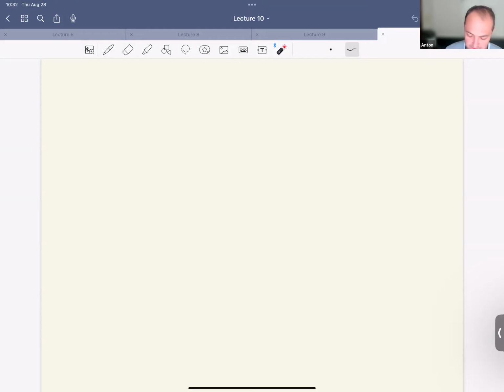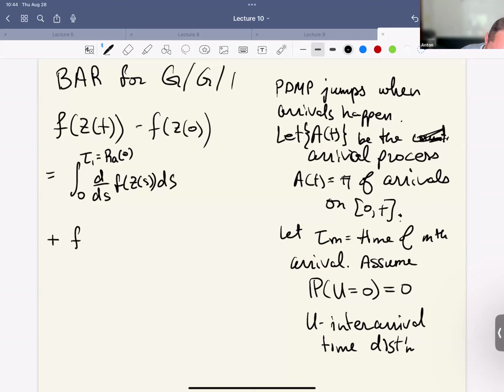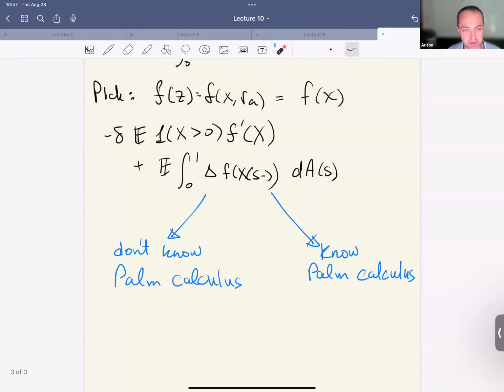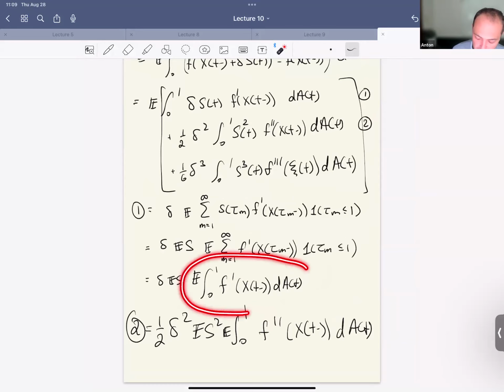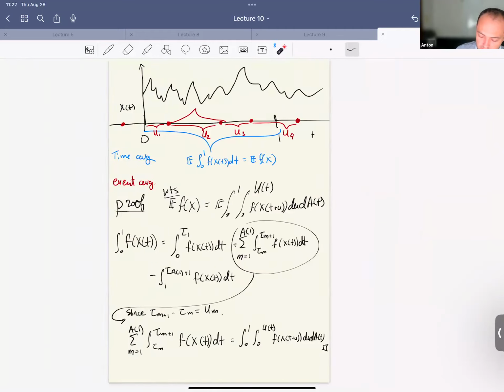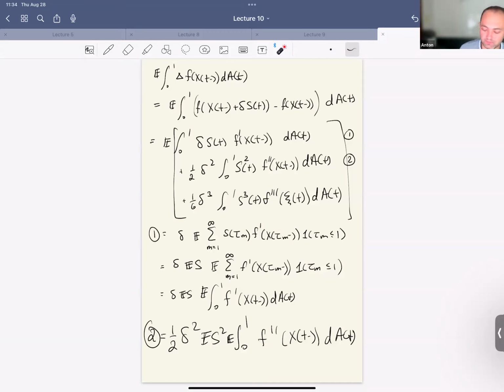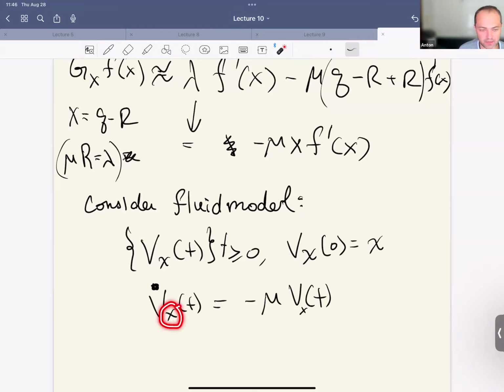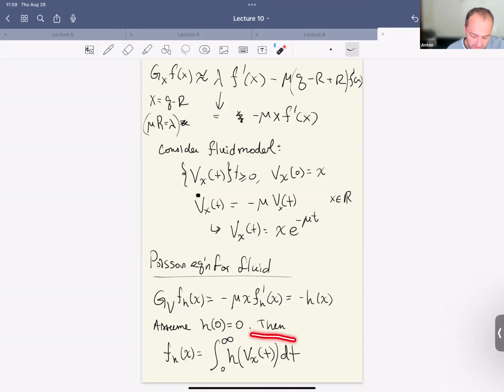Stein's Method for Queueing Approximations Lecture 10 (SNAPP Summer School 2025)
This is lecture 10 of virtual lecture series held on Zoom with the aim of teaching an advanced but broadly applicable topic to researchers in applied probability.

For the inaugural summer school, we are delighted to have Anton Braverman (Northwestern University) teach a 10-lecture course about Stein's method for queueing approximations. Lectures will be recorded and posted to the SNAPP YouTube channel.

Course Description:
The generator comparison approach of Stein’s method is a framework used to compare the stationary distributions of any two Markov processes and derive bounds on their distance under some integral probability metric. Notably, the approach does not require coupling the two distributions.

Roughly ten years ago, the generator approach was introduced to queueing theory and, specifically, to the area of fluid and diffusion approximations of queueing models. The ability to compare the steady-state distribution of the fluid/diffusion approximation to the original (often intractable) queueing model spurred a variety of interesting research questions. The past ten years have provided answers to many of these questions. Some highlights:

We now have a theory to derive rates of convergence of the original queueing model to its diffusion/fluid approximation
We now know that diffusion/fluid models can perform well universally, across multiple parameter regimes (as opposed to heavy-traffic limit theorems which assume that the model primitives converge to one particular limit; e.g., the Halfin-Whitt regime).
We have learned of higher-order approximations whose approximation error goes to zero an order of magnitude faster than “classical” approximations
The generator approach has been extended to the setting of dynamic control (MDPs) where it quantifies the error of approximating an MDP by the continuous Brownian control problem, resulting in an approximate DP state-space aggregation algorithm.
The generator approach has been extended to “non-Markovian” models; e.g., queueing models with general inter-arrival and service time distributions.

The purpose of this course is to disseminate the developments in the generator approach (with a focus on queueing) over the past ten years. No prior knowledge is assumed. We begin with the basic generator approach for a simple one-dimensional birth-death process, and then add complexity by considering multidimensional CTMCs and, eventually, piecewise-deterministic Markov processes where jumps are driven by general clocks.

At the end of the course students will be familiar with using the generator approach and will be able to apply it to their own research. They will also know the state-of-the-art of the theory, including some open problems.

Instructor Bio
Anton Braverman is an associate professor who joined the Operations group at Kellogg in 2017. He completed his PhD in Operations Research from Cornell University, and holds a Bachelor’s degree in Mathematics and Statistics from the University of Toronto. Anton’s research is focused on stochastic modelling and applied probability. Some application domains of interest include ridesharing services and revenue management.